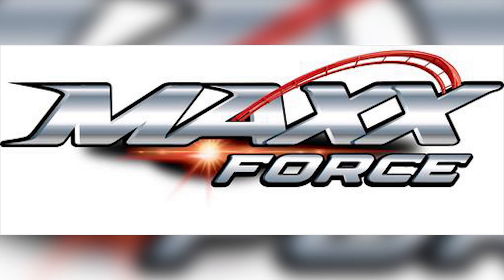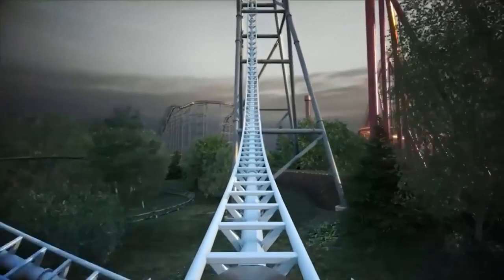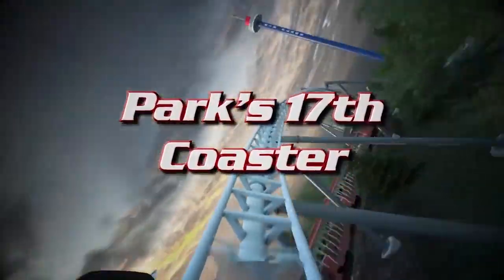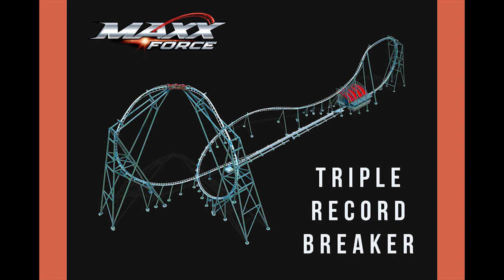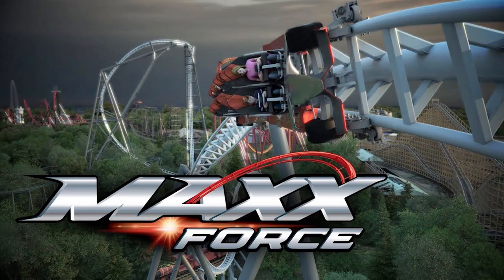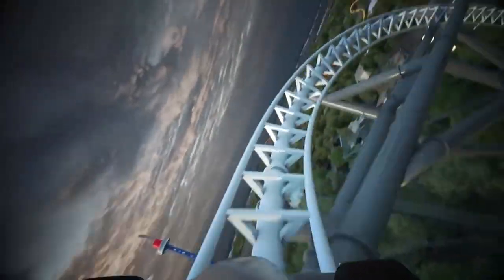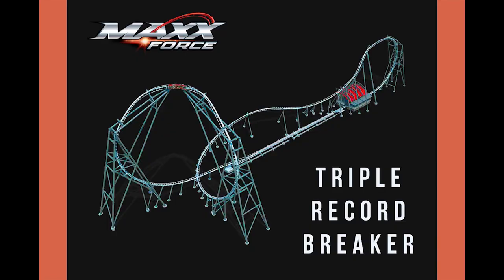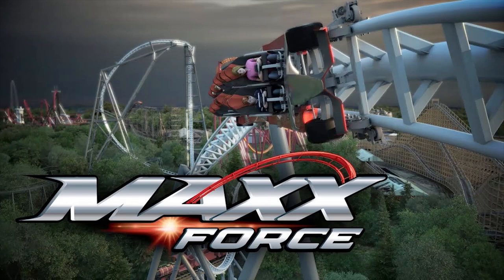Will Maxx Force Be An Elite Coaster?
I make my case for why I believe Maxx Force will be a true winner for the 2019 coaster season and possibly come out near the top!

Photos/Videos Courtesy of Six Flags Great America